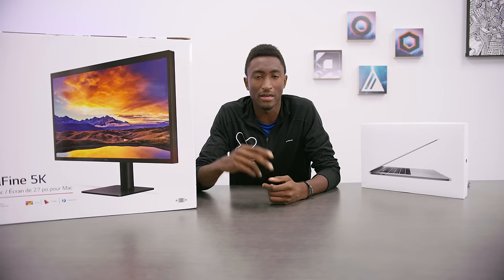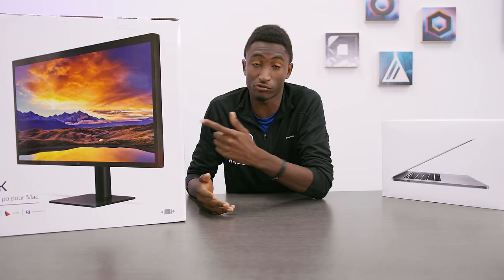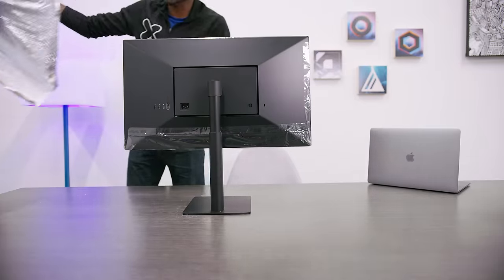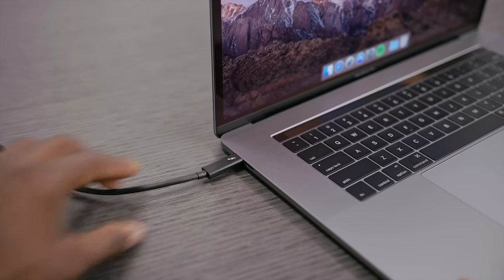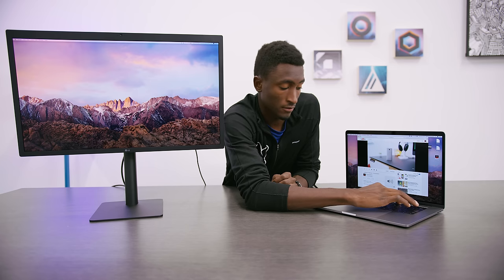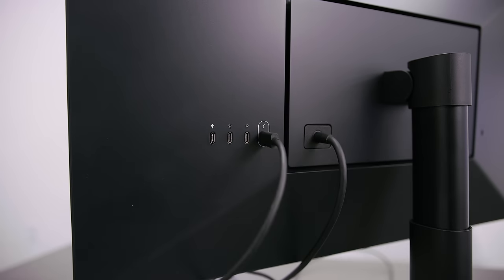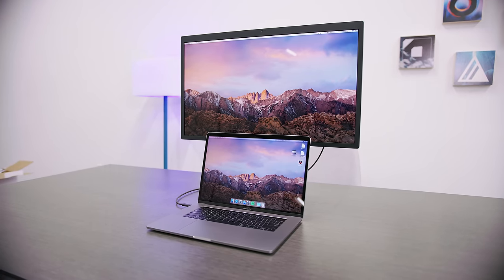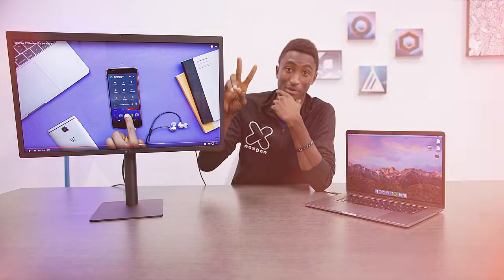LG Ultrafine 5K Display Unboxing + Setup!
LG Ultrafine 5K Display + 2016 MacBook Pro with TouchBar. The ultimate desktop replacement or just a pixel lover's fantasy?